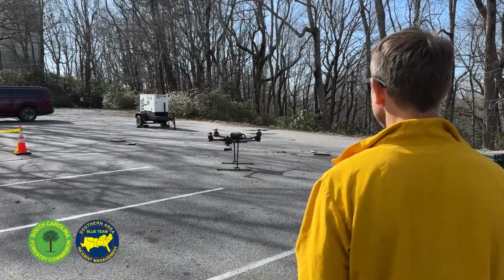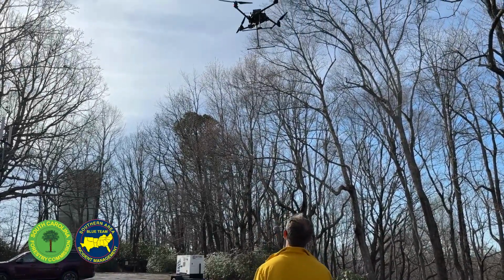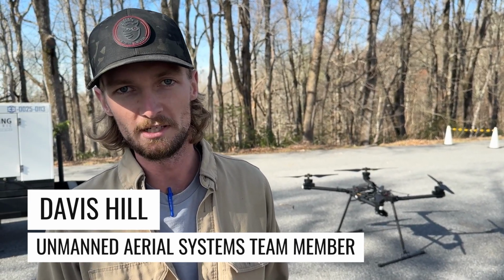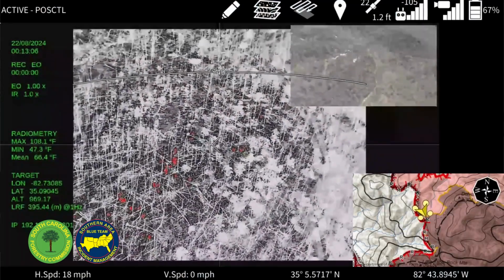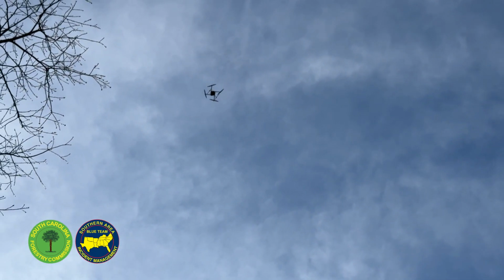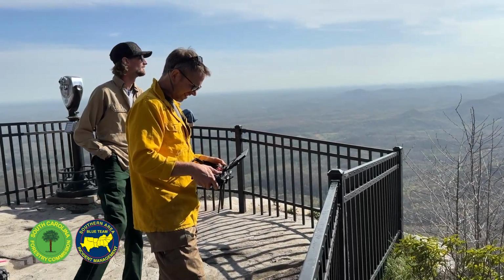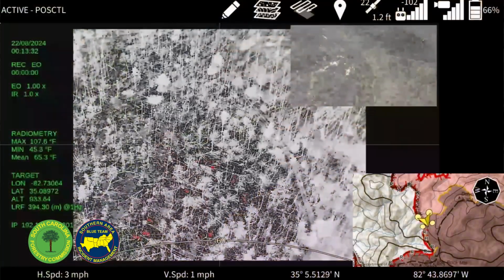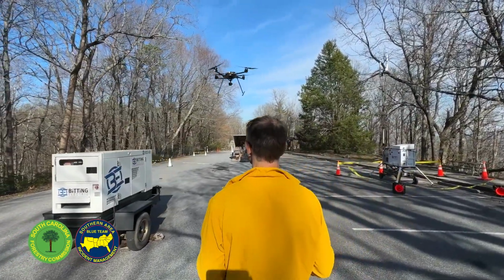FAQ: How are drones used to suppress wildfires?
FAQ: Do you use drones to detect hotspots during mop up operations?

Answer: We do! Cold trailing (finding hotspots by hand) and Unmanned Air Systems (UAS) are both used. Watch the video to learn more about UAS in wildfire suppression⬇️